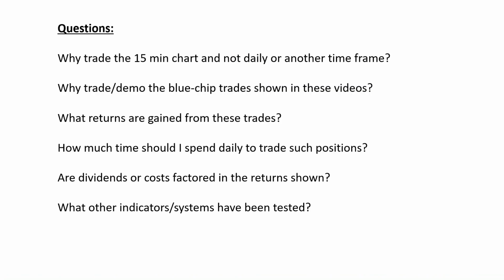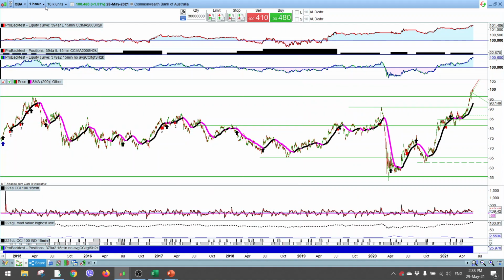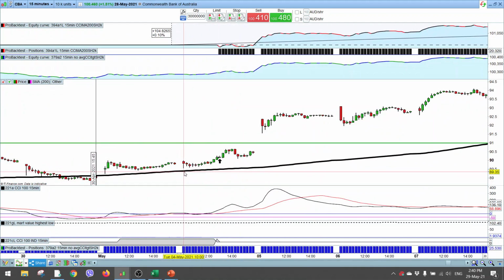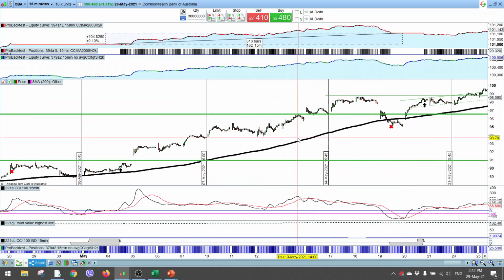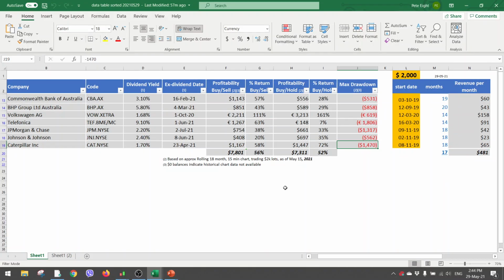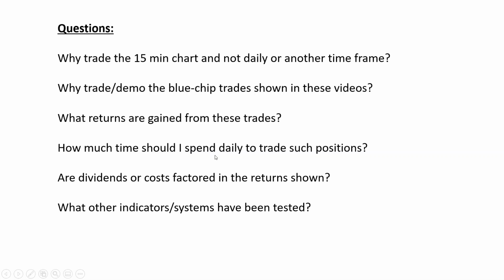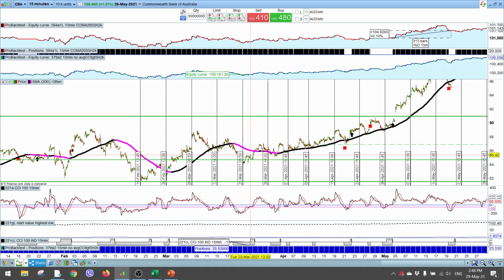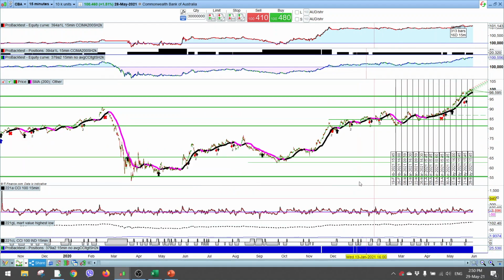Trading strategy Q and As May 29 2021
Trading strategy Q&As

We answer some common questions asked about the trading strategy and help add clarity to the strategy.